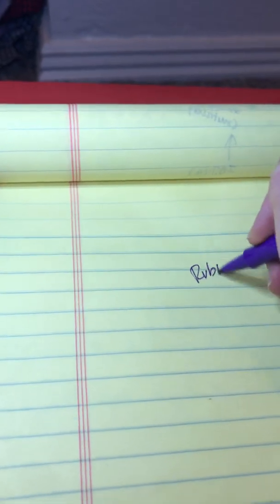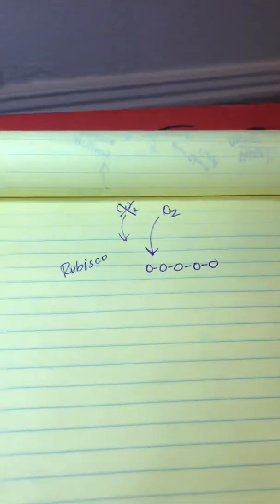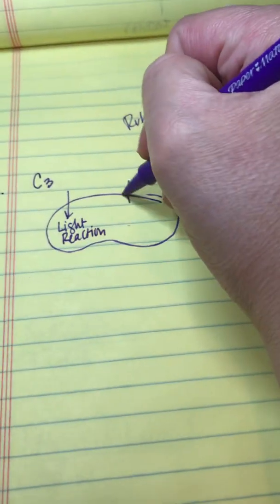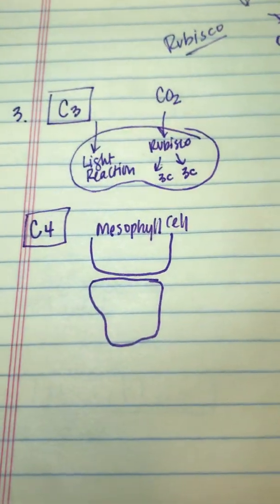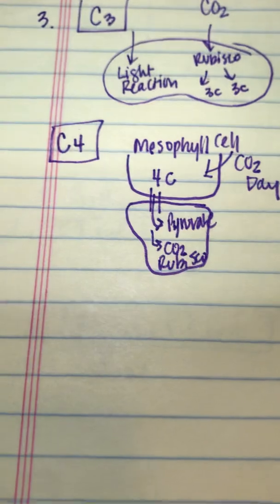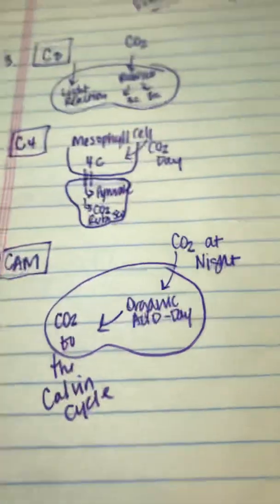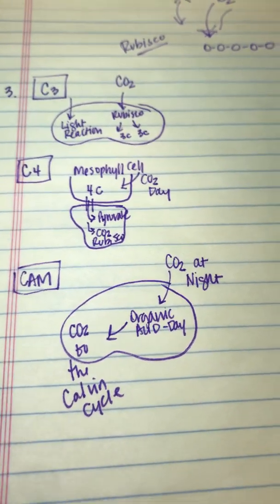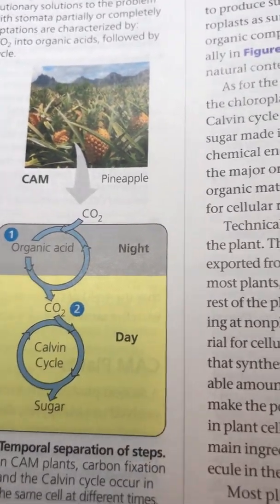C3, C4, CAM Plants